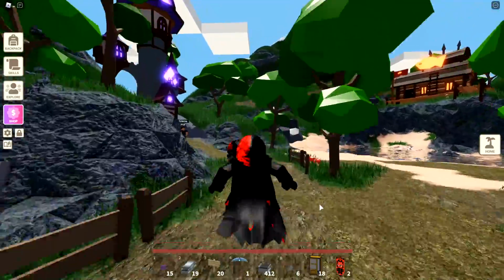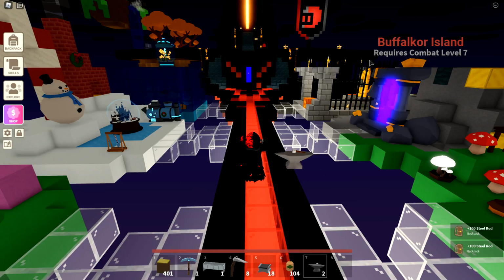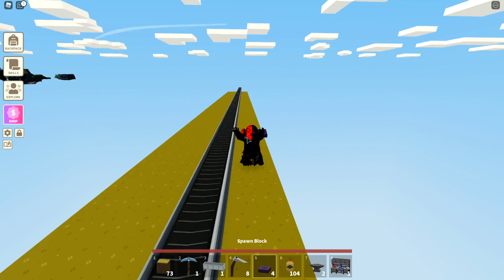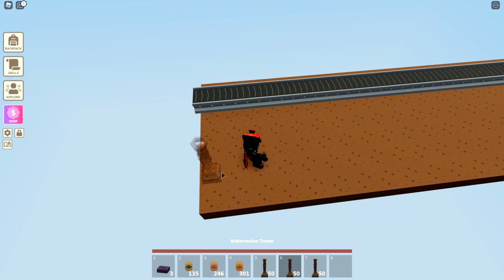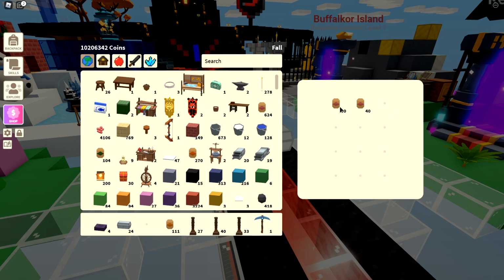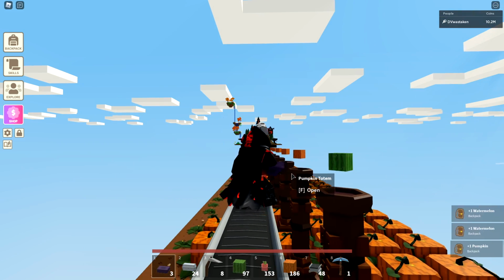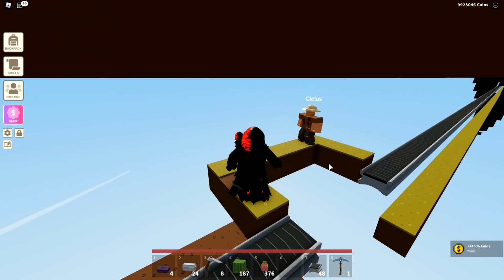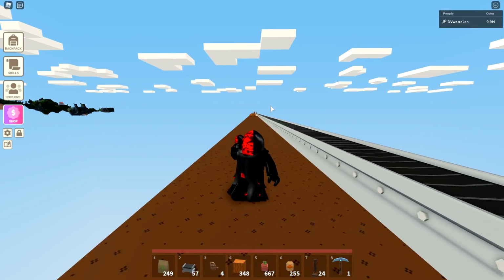Seasonal Totem Farm in Roblox Islands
Showing you how to setup a new totem farm for seasonal crops in Roblox Islands. This is a different auto farm strategy than the typical conveyer-based farms.

Use ⭐ "DV" when buying Robux!